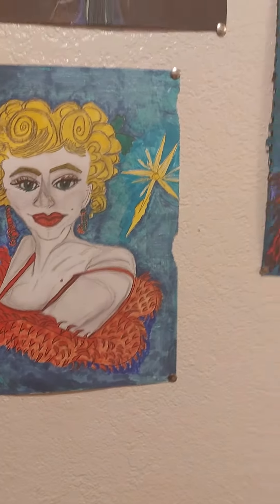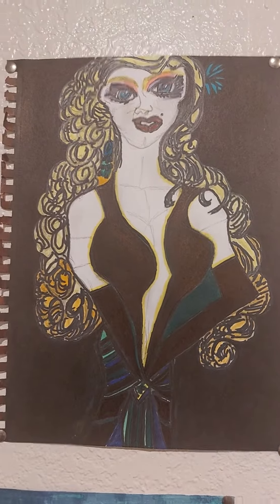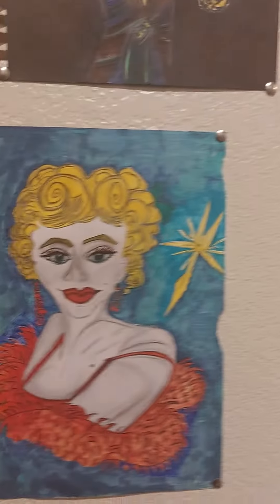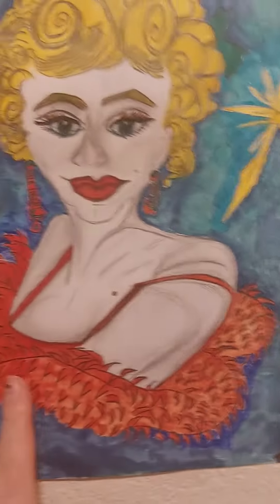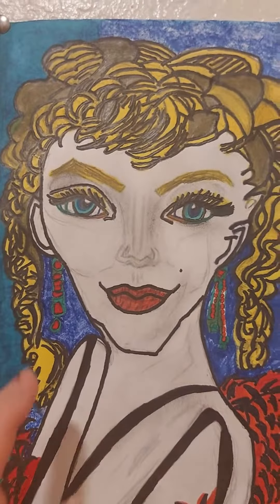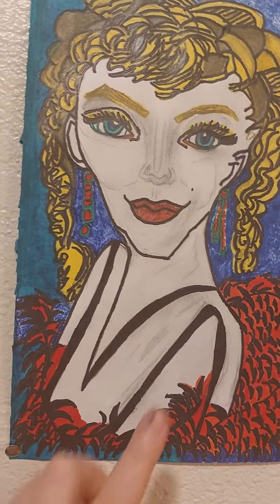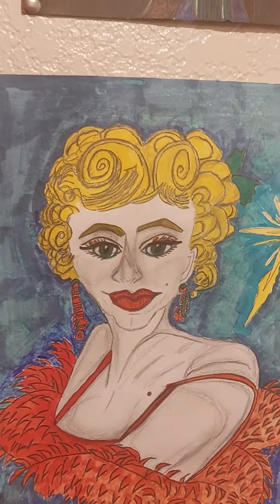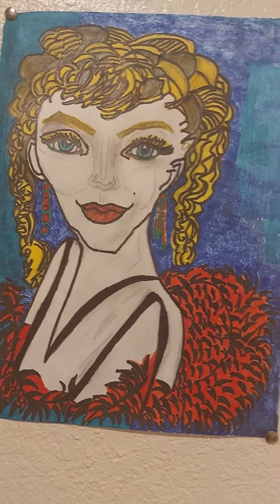old myrolin monroe drawings done a year ago and colored